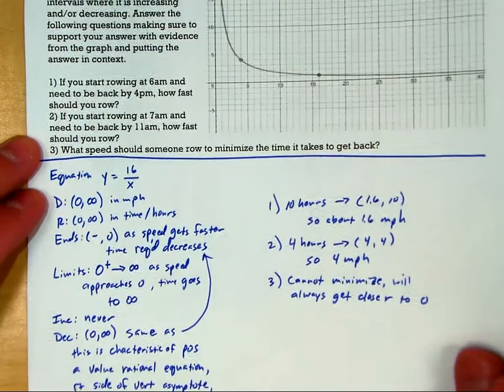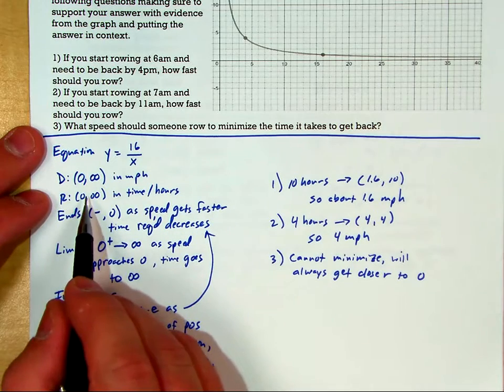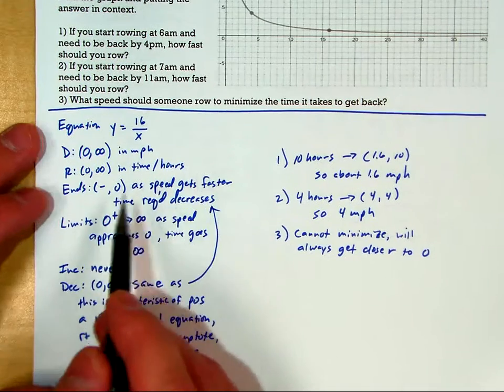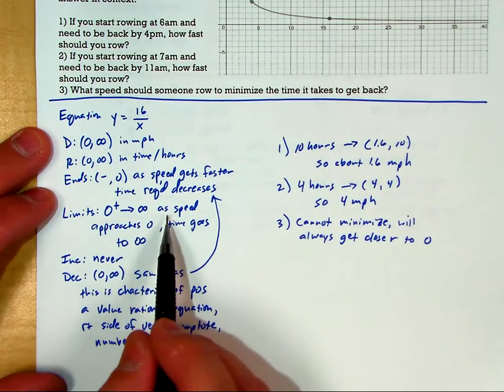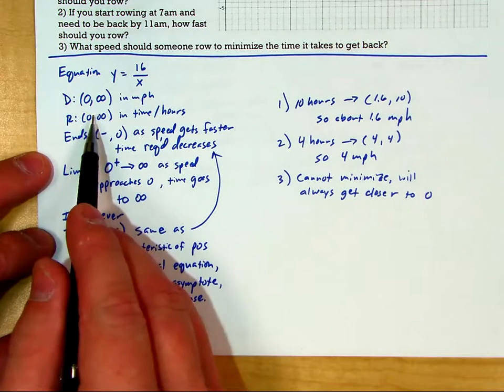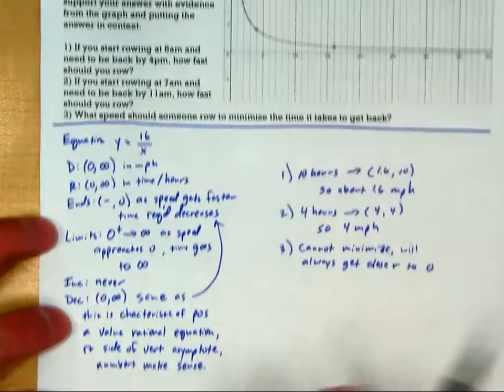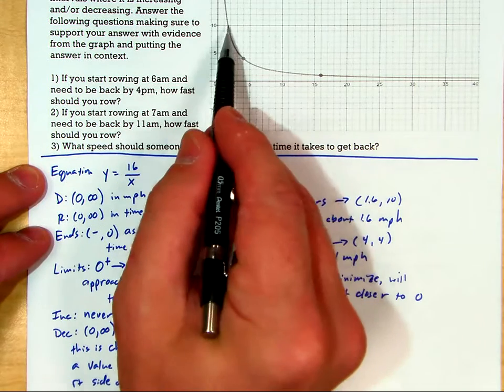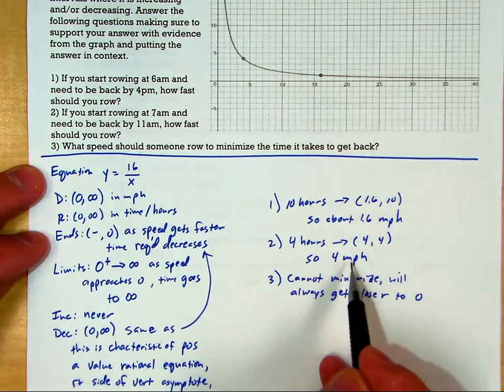sc33 vid answers